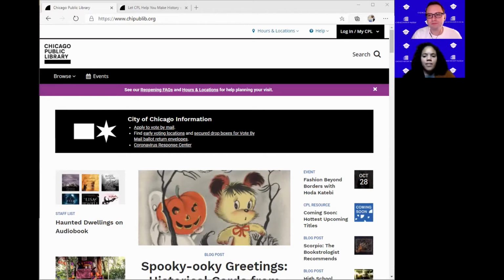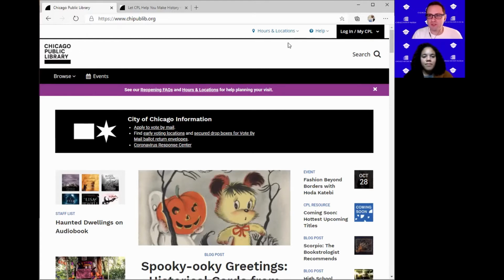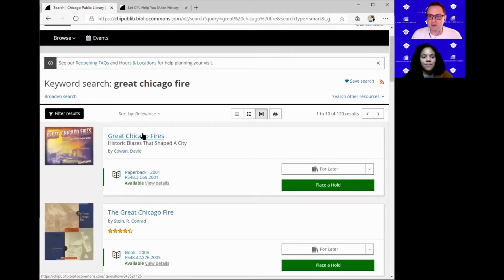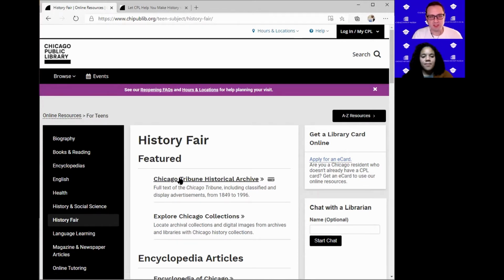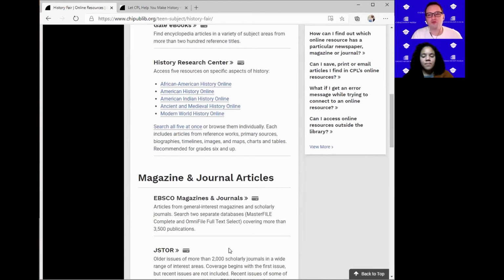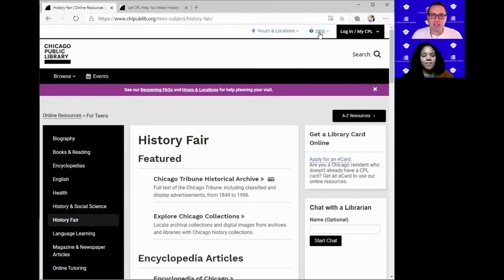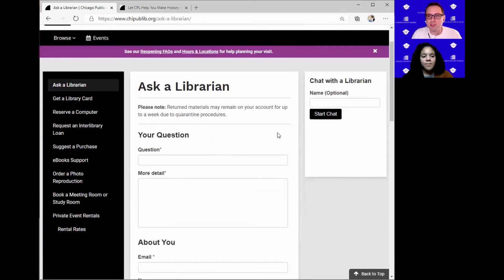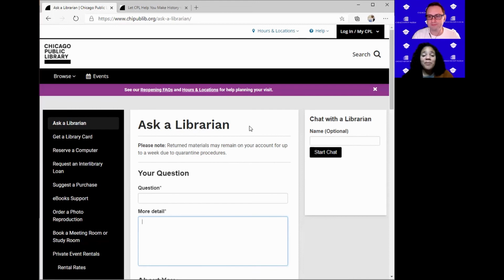History Fair Research at the Chicago Public Library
This video explains a few of the ways that History Fair students can make use of the Chicago Public Library for their research!

Recommendations, resources and events for teens in high school

If you've never had a library card, get an eCard to use CPL's online resources

Use Mango Languages, ImageQuest, newspapers, encyclopedias and much more

Chicago timeline, History Fair resources, historical photos and more

Get help from a librarian